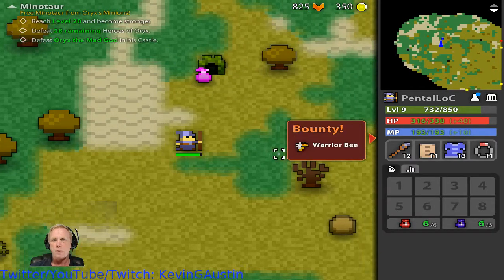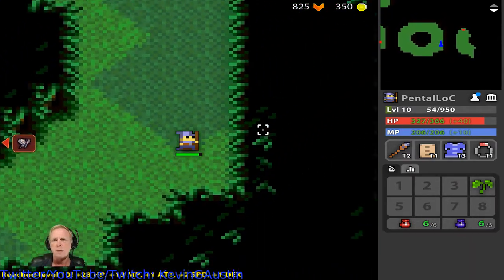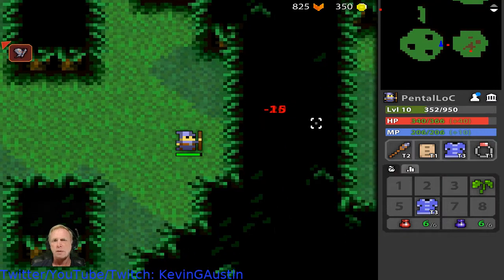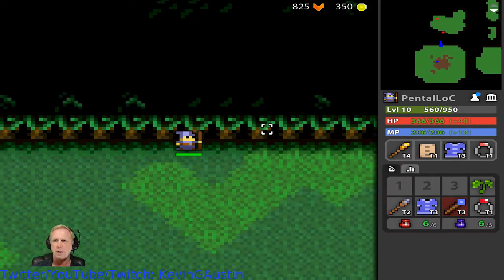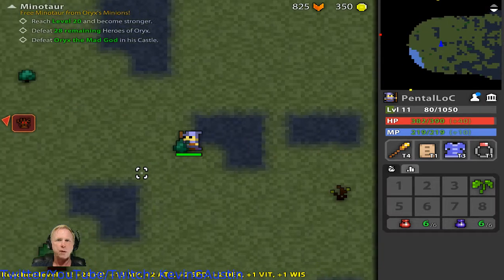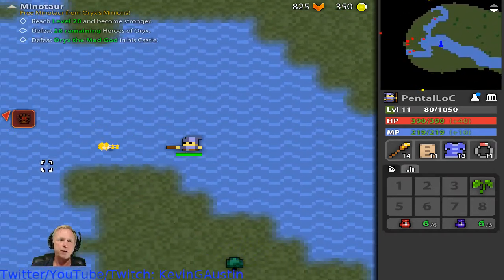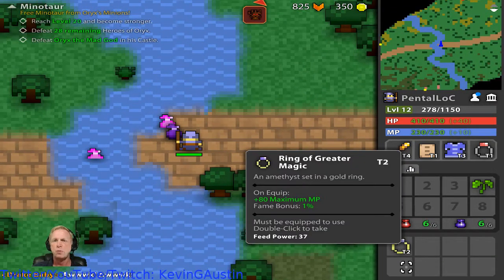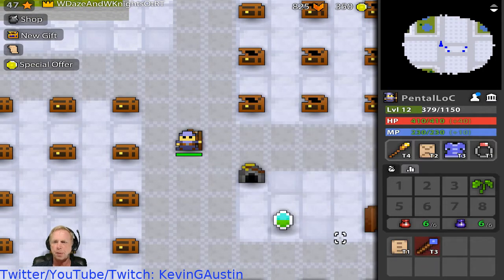Realm of the Mad God. New (2019) New Player Experience part 4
A *new* for 2019 New Player Experience video. Fourth in the series. Wizard levels 9 to 12. I finally move up to the Midlands. Encounters with Wereleopards, Werepanthers, Weretigers, Werelions, Black Bats, Dwarf Veterans, Warrior Wasps, Worker Wasps, a Wasp Queen, Dwarf Axebearers, Dwarf Mages, Dwarf Kings, a Metal Golem, a Red Satellite, a Gray Satellite, Red Spiders, a Gray Blob, a Horned Drake, and a Drake Baby. New gear; a Tier 4 Meteor Staff, and a Tier 2 Fire Nova Spell.